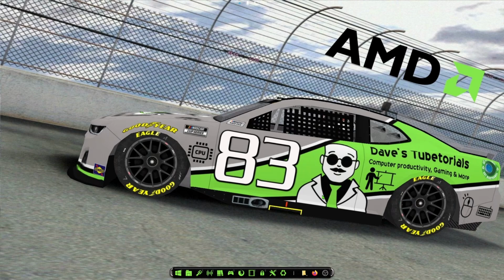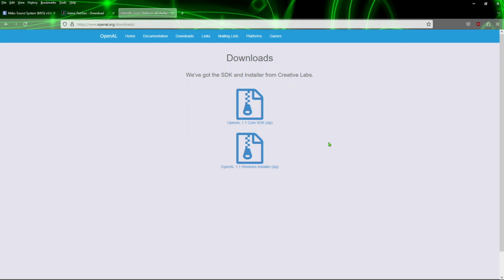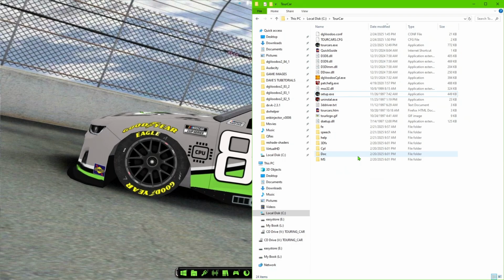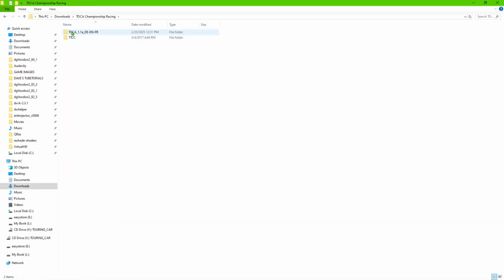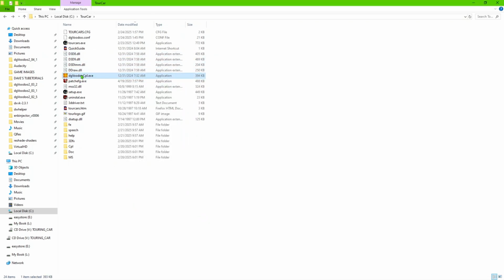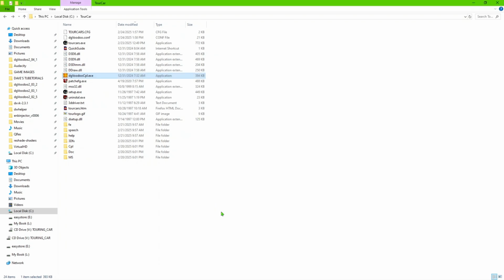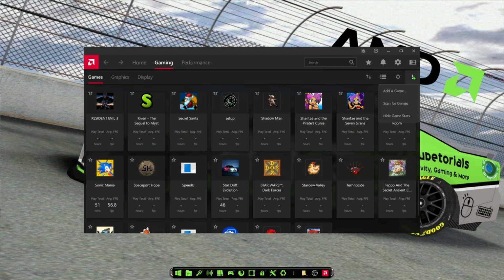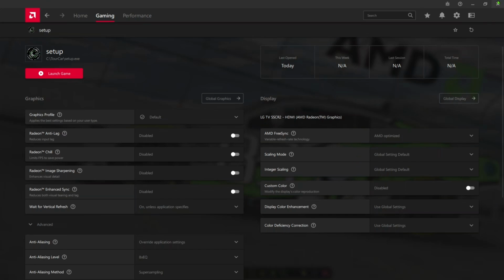TOCA Touring Car Championship running flawlessly on Windows 10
patch 1.1a (DE/EN/FR)